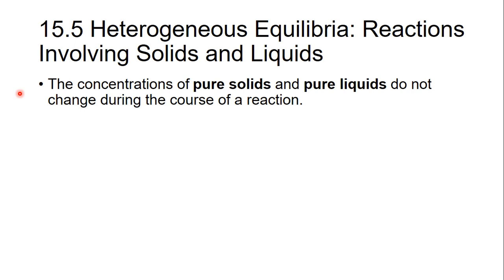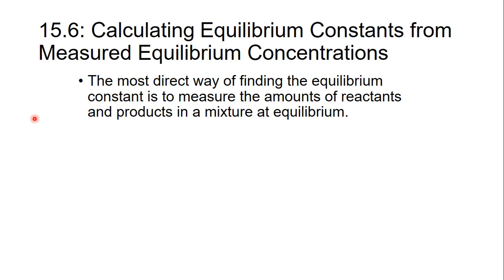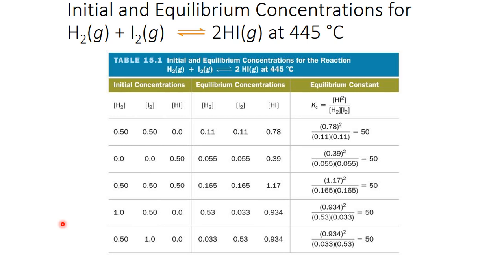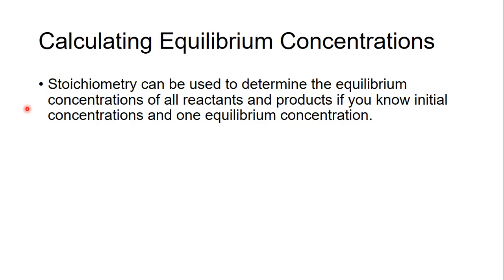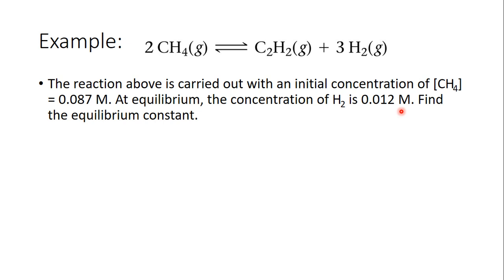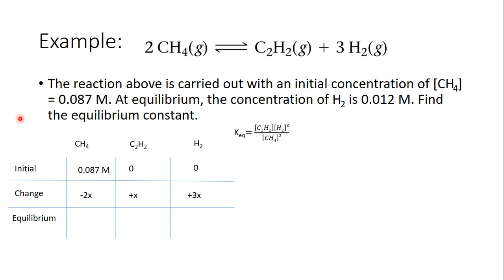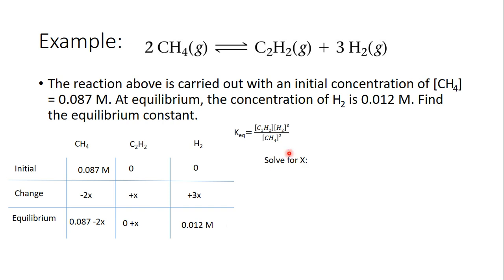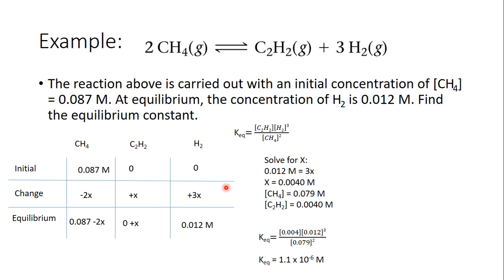Chapter 15 Sections 5 & 6 Heterogeneous Equilibria and Calculating Equilibria